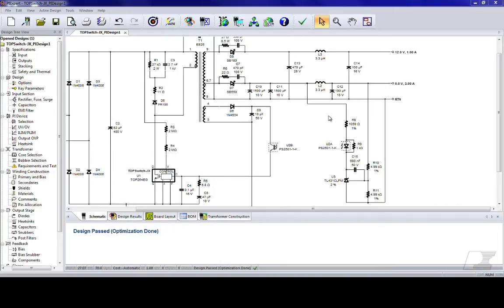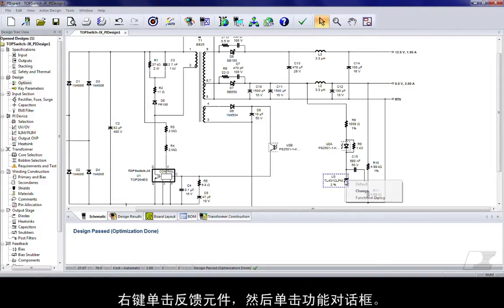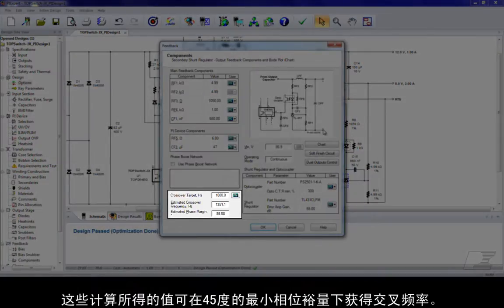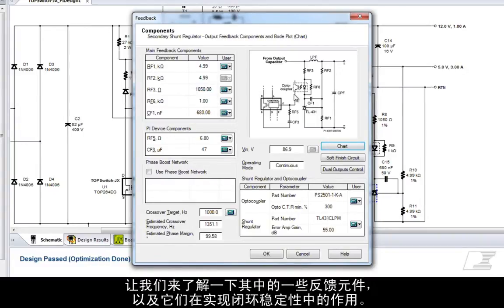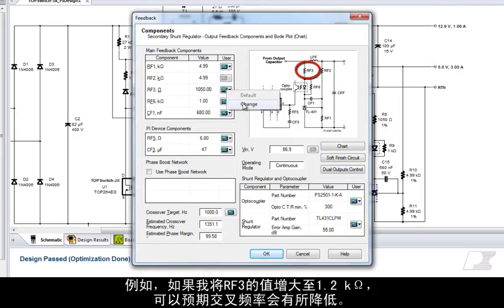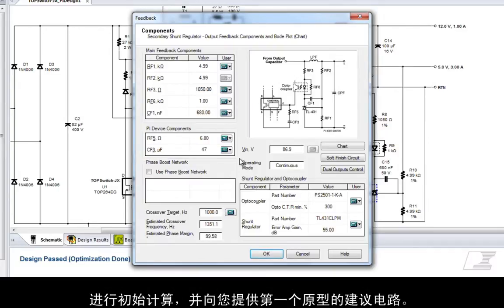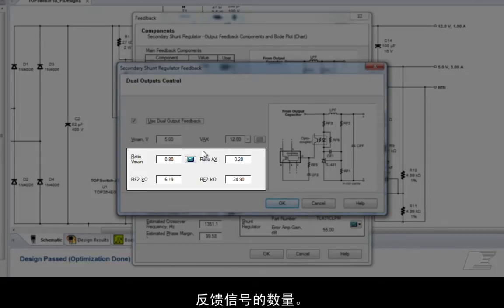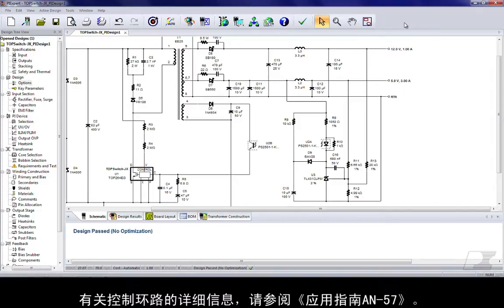反馈元件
介绍如何在软件中进行反馈环路设计